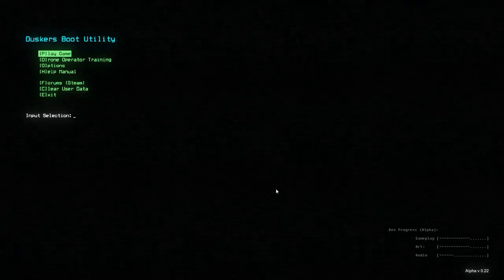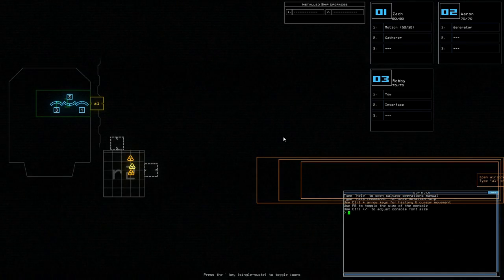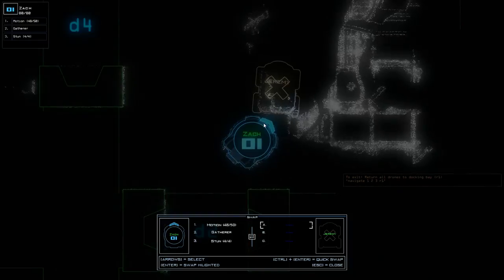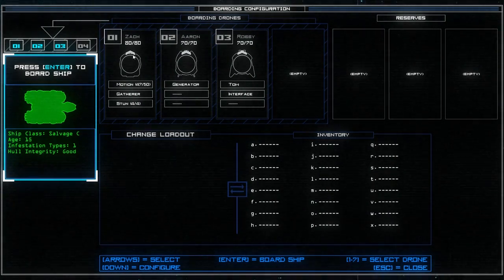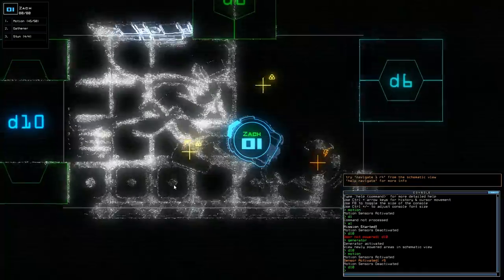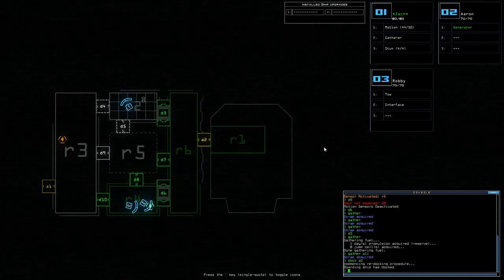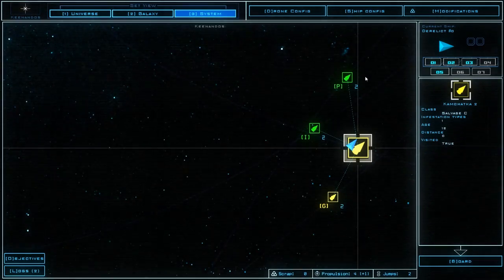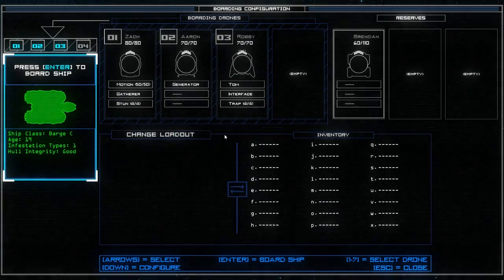Let's play Duskers - part 1 "Salvaging"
Hello everyone. Let's start a new let's play of Duskers. Duskers is a really nice indie strategy game that you can find on Steam. The graphics are what hit me first but I can honestly say that even the playing is really, really cool. So enjoy the first part!

Description of the game from Steam: „ In Duskers you pilot drones into derelict spaceships to find the means to survive and piece together how the universe became a giant graveyard.

You are a drone operator, surrounded by old gritty tech that acts as your only eyes and ears to the outside world. What you hear comes through a remote microphone. What you see is how each drone sees the world. Motion sensors tell you something's out there, but not what. And when you issue commands, you do it through a command line interface."

This LP is recorded on my new computer (i5-3570k, 8GB RAM, SSD harddrive, SAPPHIRE HD 7850 OC).